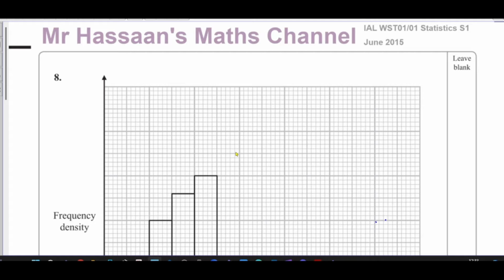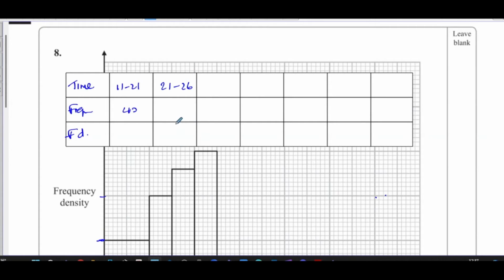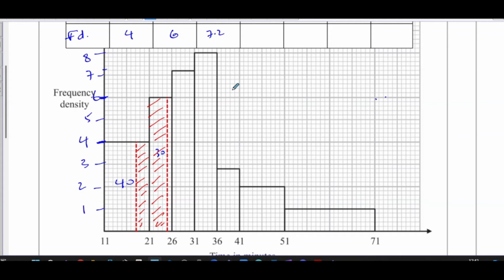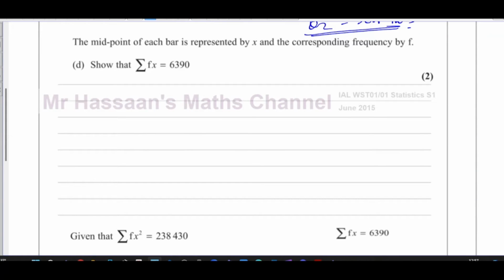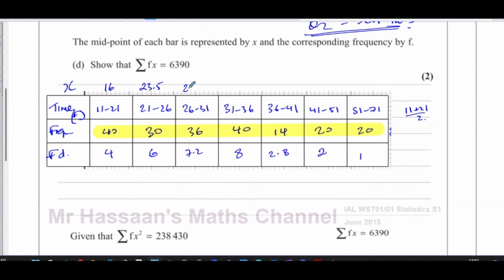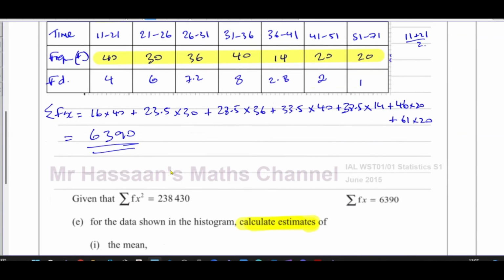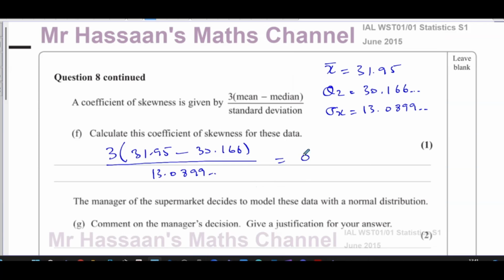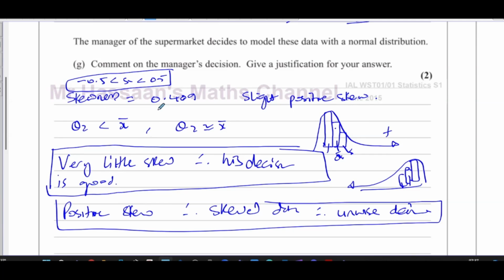WST01/01, (Edexcel) IAL S1 June 2015, Q8, Histograms, Estimating the Median, Mean, SD, Skew